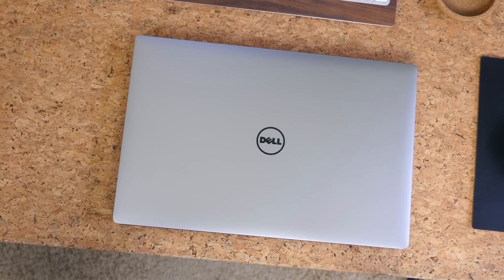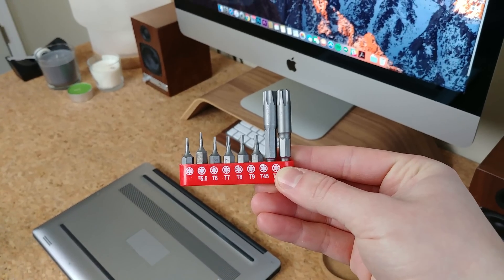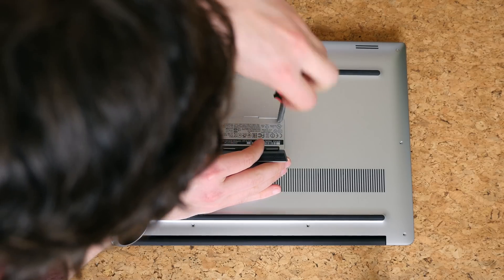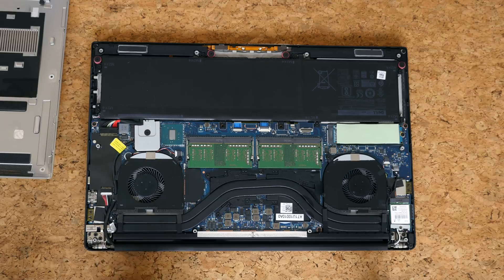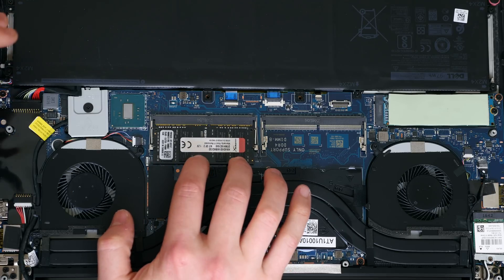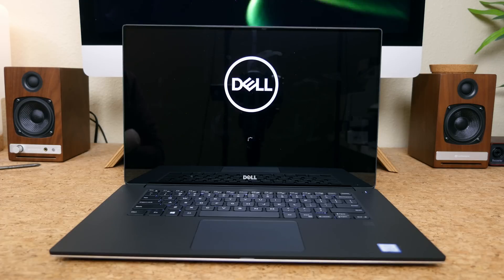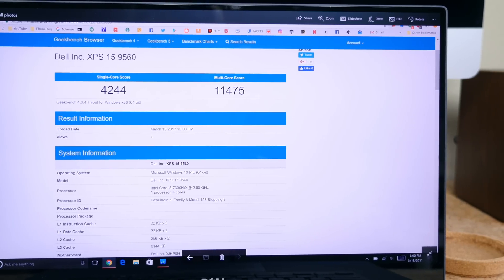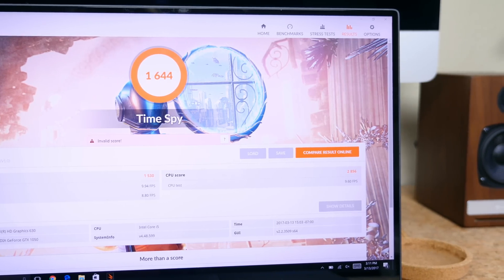How To Upgrade RAM On Dell XPS 15 9560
For those of you who have recently purchased the Dell XPS 15 9560 and are looking to expand the memory, this video is for you. The basic Dell XPS 15 9560 configuration features 8GB DDR4-2400MHz RAM and is upgradable up to 32GB. We will provide links to the RAM and tools necessary for this operation in the video description. Note: we are not responsible for any damage caused to your computer. Perform this upgrade at your own risk.

IIT Torx Bit Set
Kingston 32GB 2400MHz DDR4 RAM